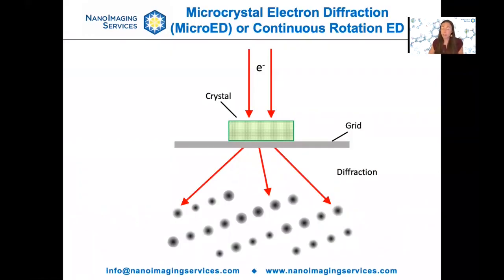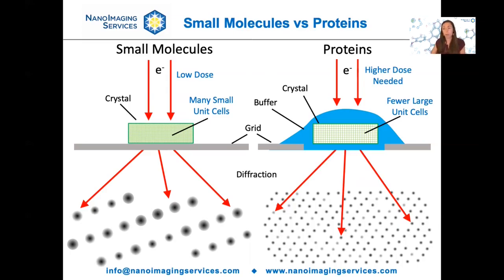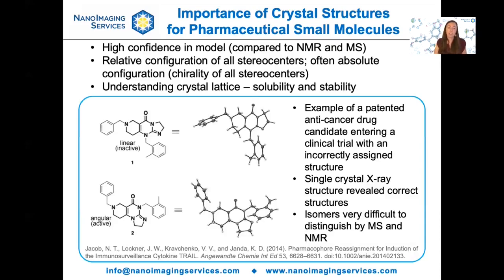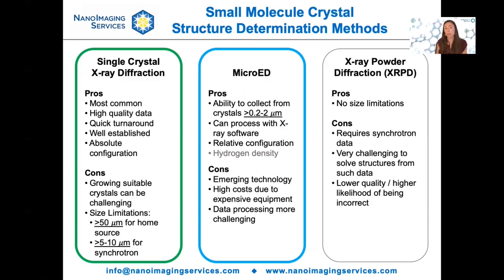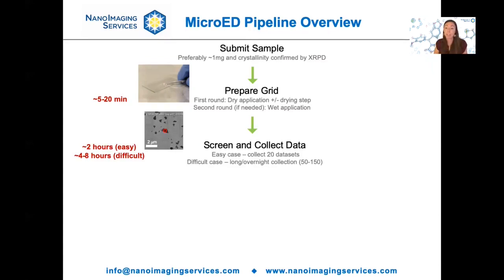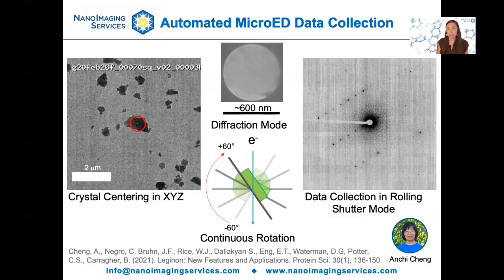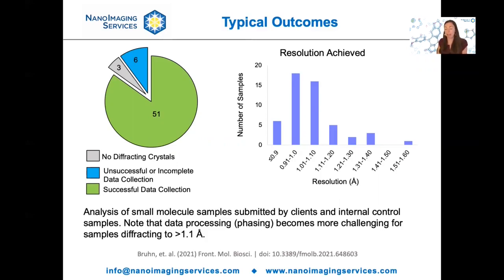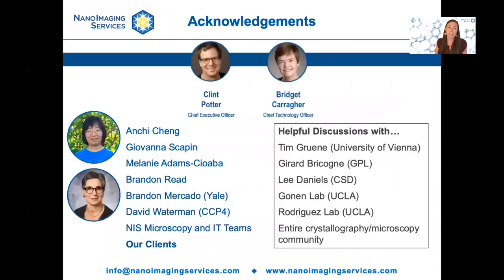MicroED for the Pharma Industry–Lessons Learned From Examining Over Fifty Samples - short version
Jessica Bruhn's talk at the M&M meetings, where she highlights our recent paper - Small Molecule MicroED for the Pharmaceutical Industry–Lessons Learned From Examining Over Fifty Samples.

For a longer and more detailed version of this presentation, check out Jessica's talk at the ACA meeting